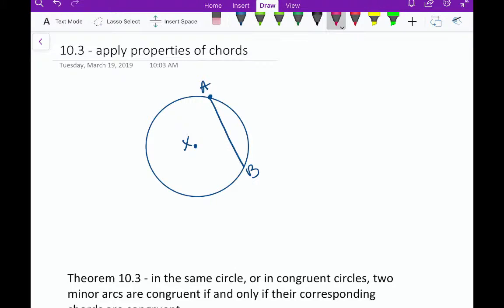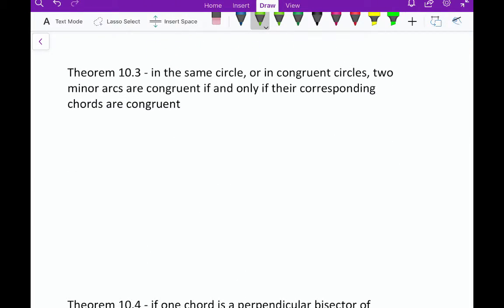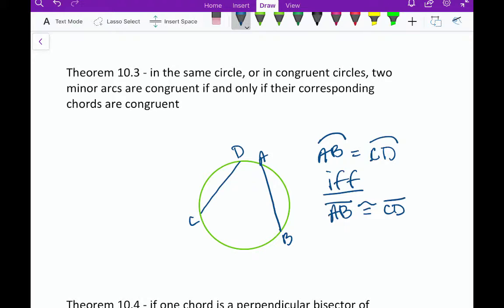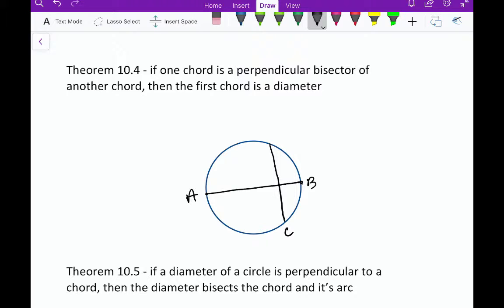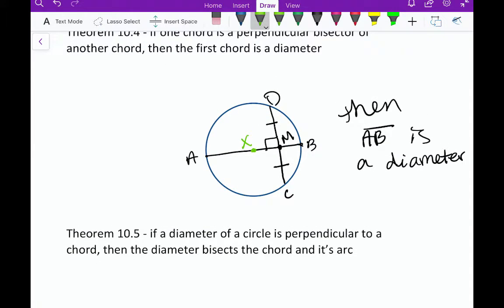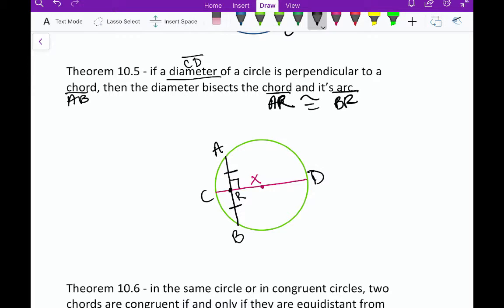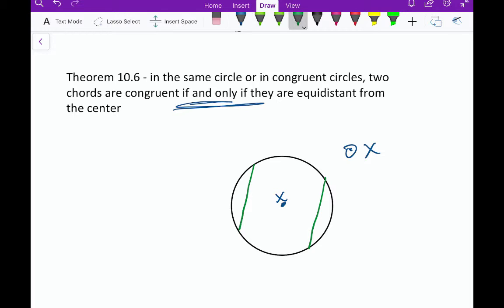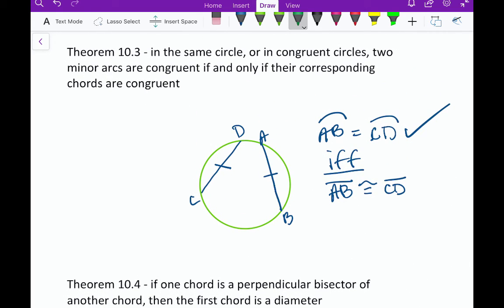Geo 10.3 apply properties of chords